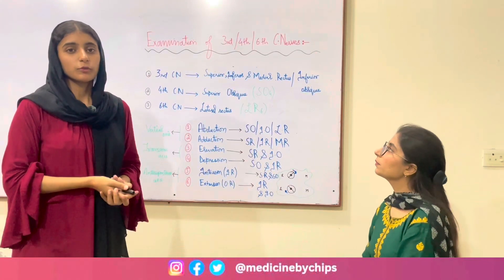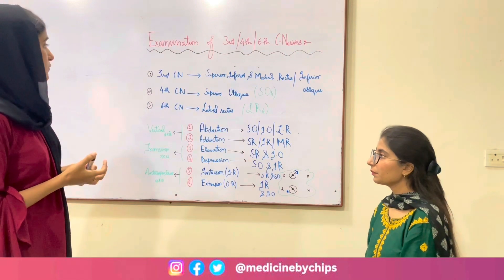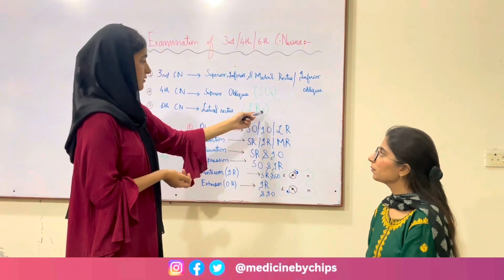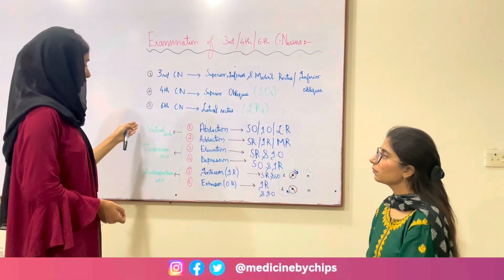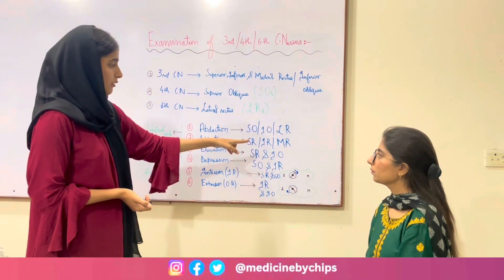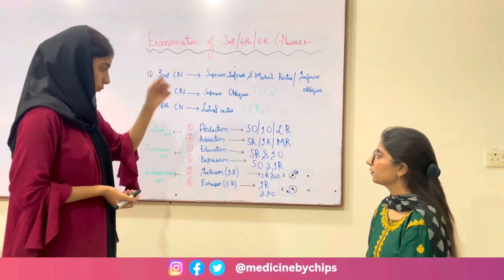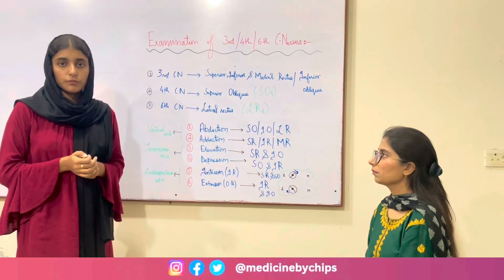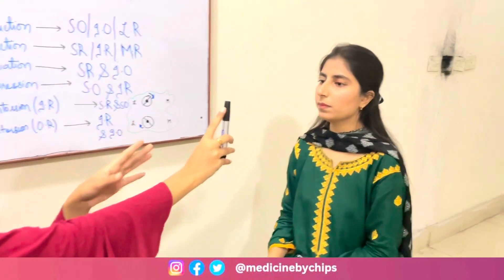Examination of 3rd,4th,6th Cranial Nerves || 2ndyear Physiology || Practical || Feature: Dr. Farheen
In this video occulomotor, trochlear and abducens nerve examination has been demonstrated in detail.
This will also answer the questions:
How do you do the cranial nerve exam?
What is the purpose of a cranial nerve examination?
How do you test a cranial nerve 3/4 6?
How do you check cranial nerve 6?
How do you test for CN 3?
How do you test the 4th cranial nerve
How do you test CN III IV VI?
What happens when cranial nerve 4 is damaged?
What are the symptoms of cranial nerve damage?
What is the function of the extraocular eye muscles?
What are the 6 muscles of the eye and give the functions?
What are the actions of extraocular muscles?
How do you test extraocular muscle function?
What is EOM in health assessment?
How do you detect squint?
At what age squint can be corrected?
What is a squint in the eye?
What test is used for strabismus